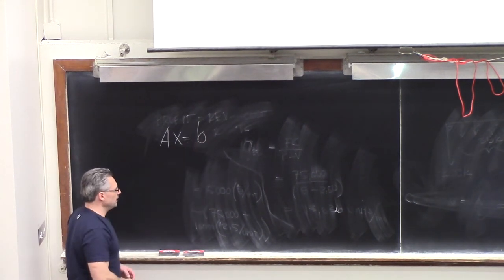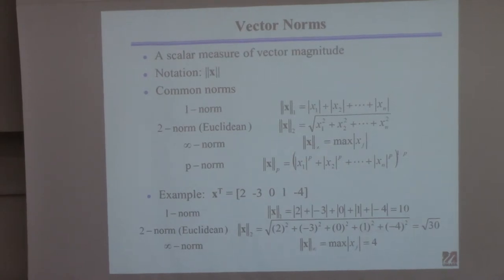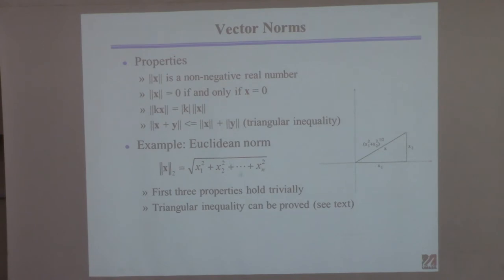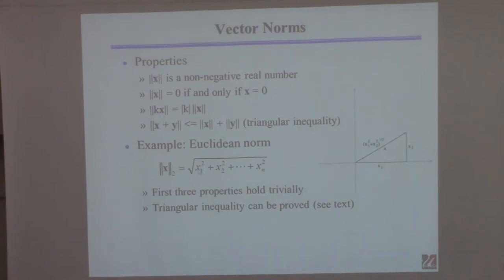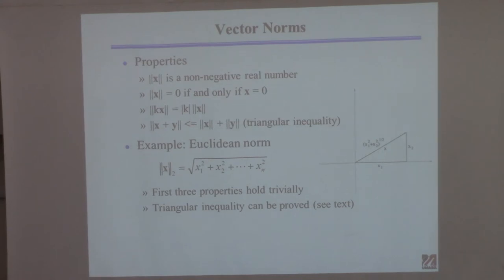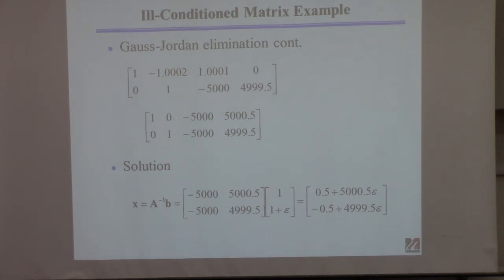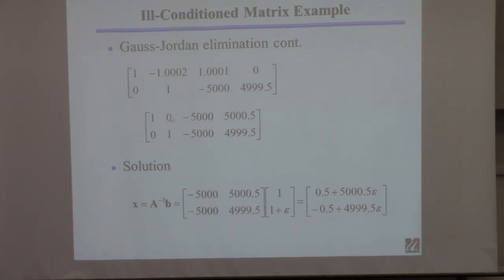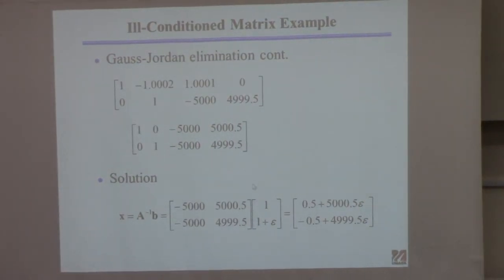20150310 ChE 361 Lecture 12 Ill Condition part 1